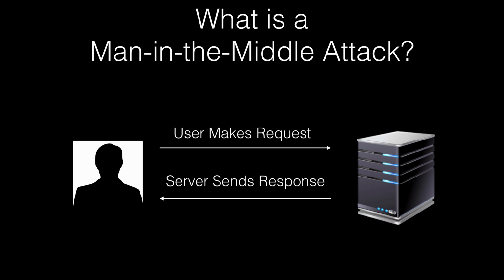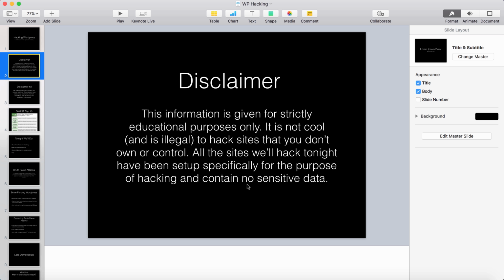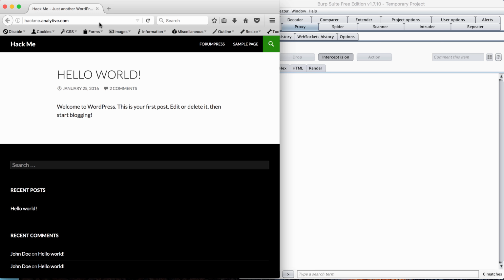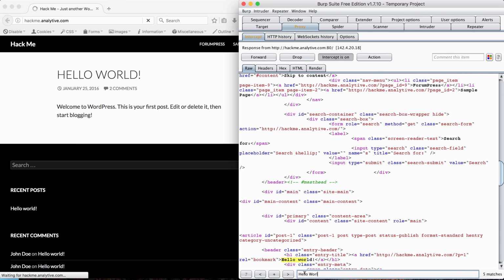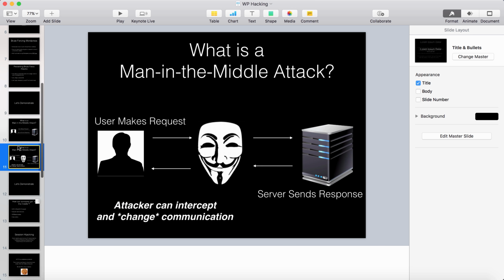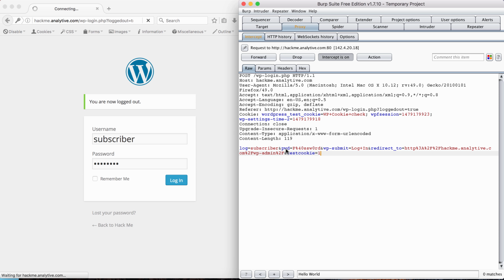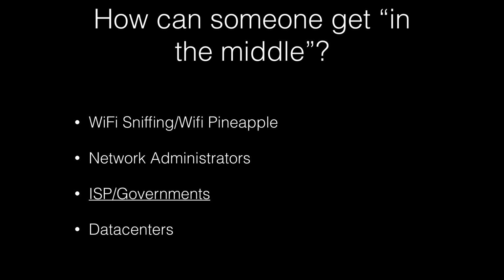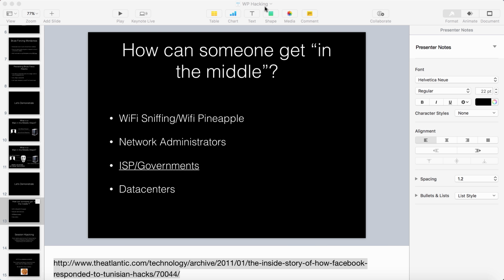Man in the Middle Hack on a Wordpress Website Using WPScan and Burpsuite - Hacking Wordpress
***Important: Hacking is highly illegal. You should only hack sites that you own or have given you explicit permission. Only use this knowledge to help people.***

Why does SSL matter? Simple, because if you're not using SSL, an attack can conduct a man-in-the-middle attack and pull real data from your users or yourself.

See how we can steal usernames, passwords, and other relevant information from a website that doesn't use SSL.

Have you websites been hacked? Let us know. We're happy to help get them cleaned up. for more information.